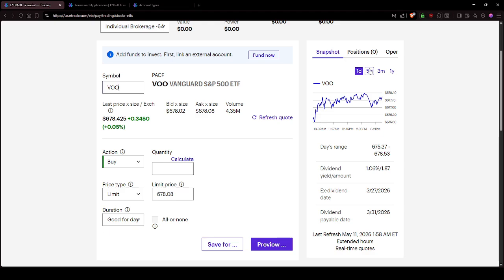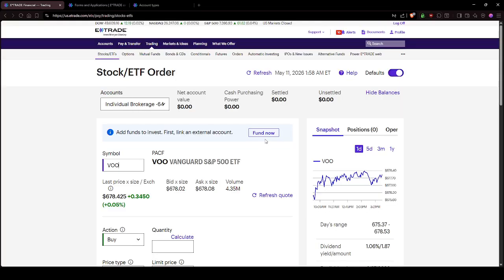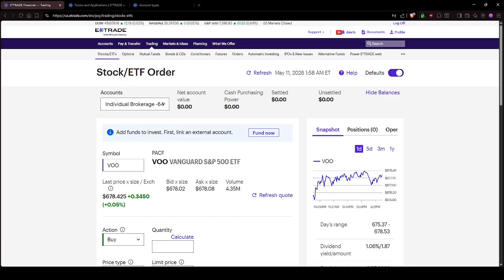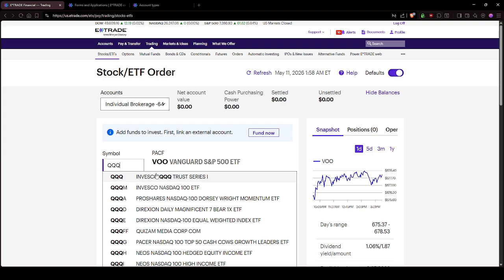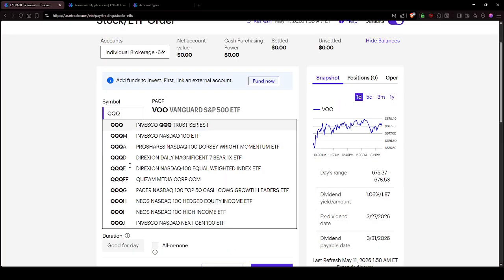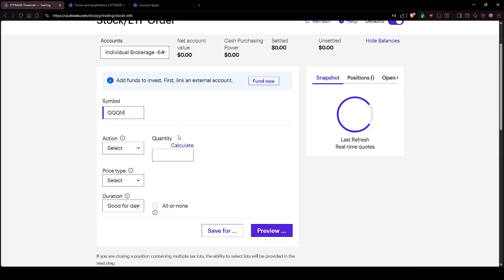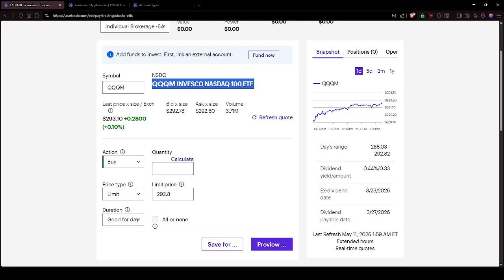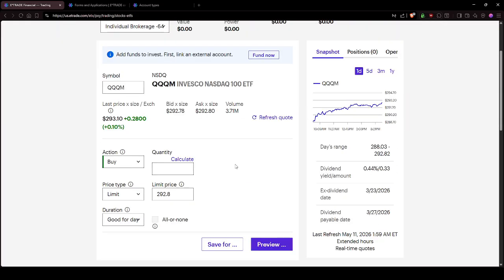How to Invest in the NASDAQ on Etrade: Step-by-Step Guide for Beginners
Investing in the NASDAQ using E*TRADE is a straightforward process that can open up opportunities for growth. First, you will need to create an account with E*TRADE if you have not done so already. Visit the E*TRADE website and click on the sign-up option. Fill in the necessary information, such as your name, address, and Social Security number. After you have completed your application, you will need to verify your identity and link your bank account to fund your investment.